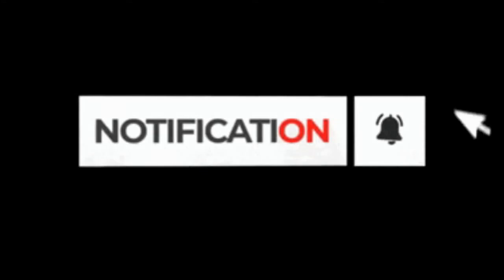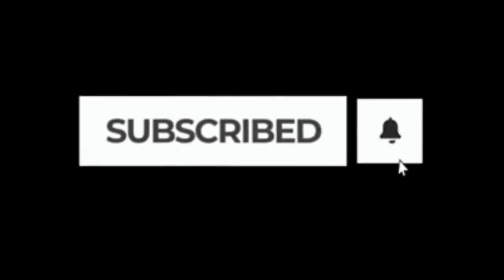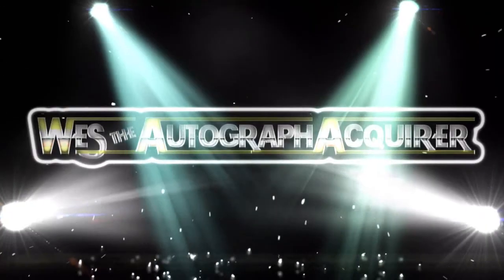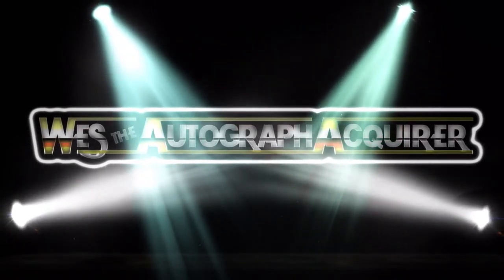Five Below Tripod Testing/Wrestling Shirts Unboxing!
Bought A Brand New Tripod For My Channel. It Was Only $5!